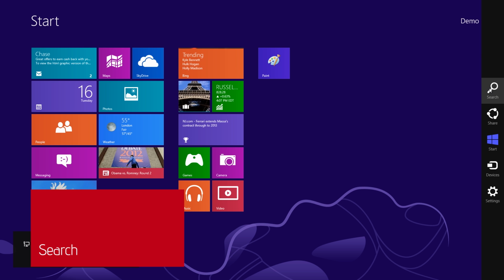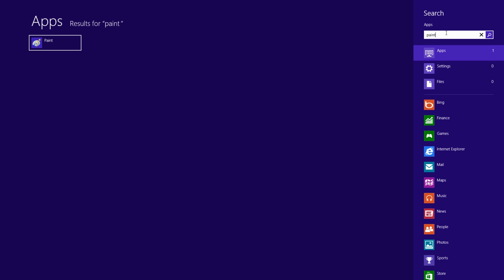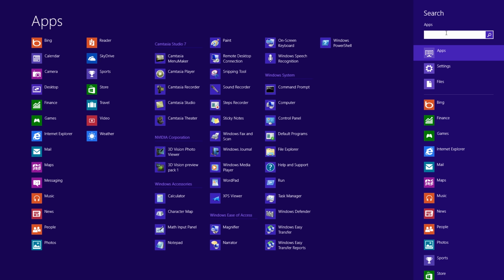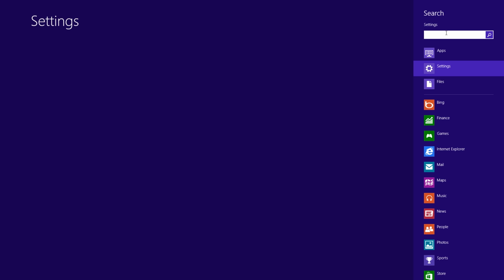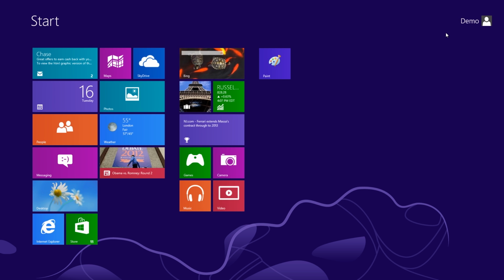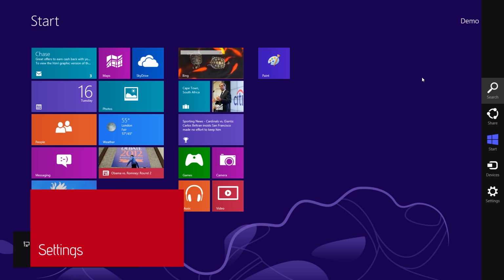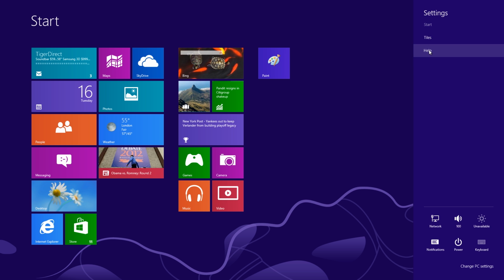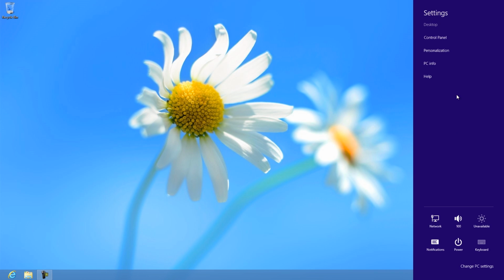What is the Windows 8 Charms Bar?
The Charms Bar collects common tasks (including Search, Share, Devices, and Settings) and enables you to access them from anywhere within Windows 8. Just ignore the fact that it's a little fiddly with a mouse and it repeats a lot of the functionality you can find elsewhere.